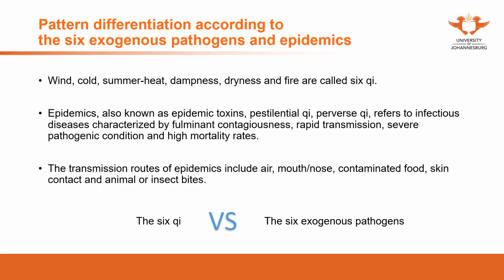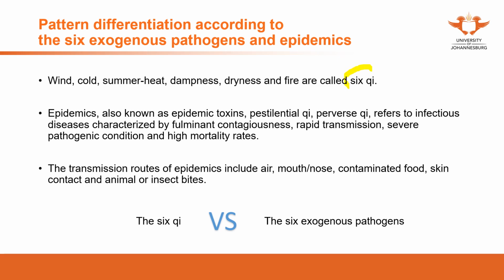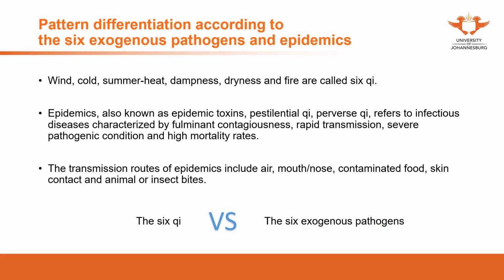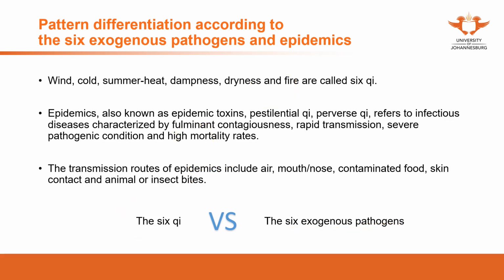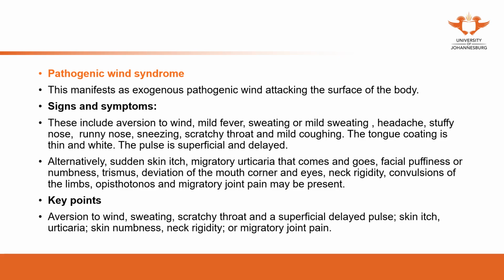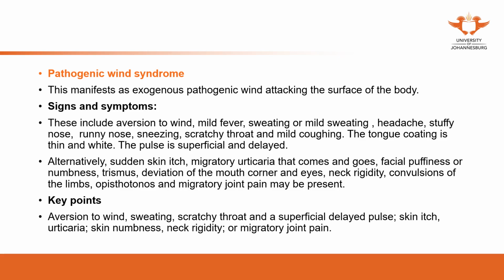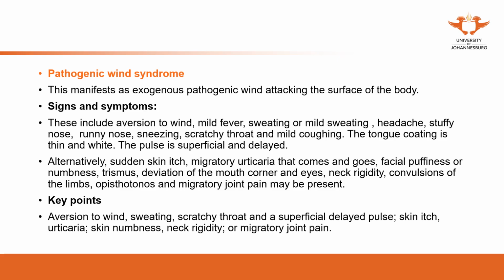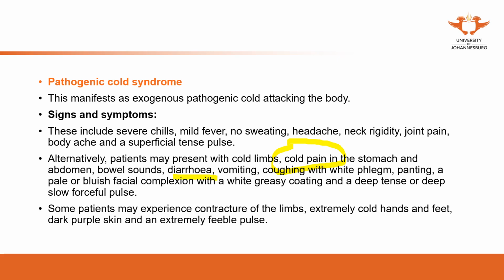208. UJ online lectures:47 Diagnostics Syndrome Differentiation Of The Aetiological Factors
208. UJ online lectures:47 Diagnostics Syndrome Differentiation Of The Aetiological Factors  Wind & Cold